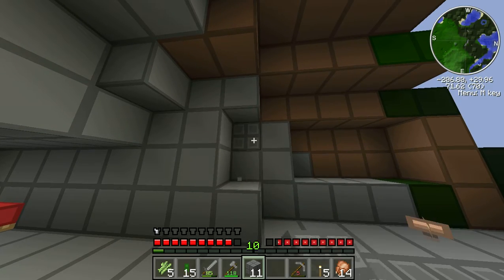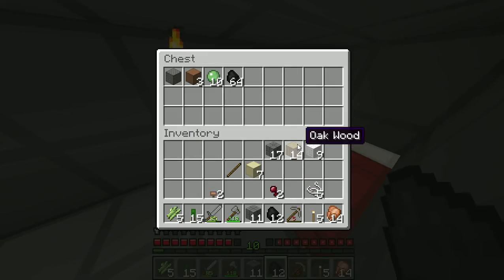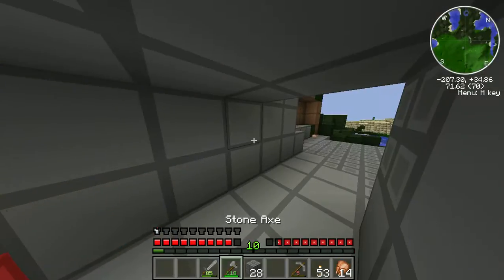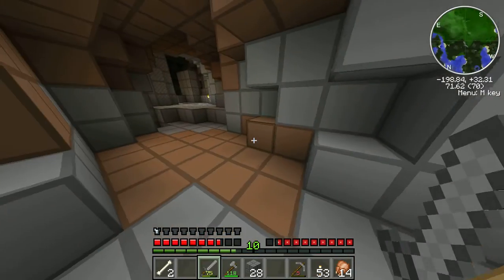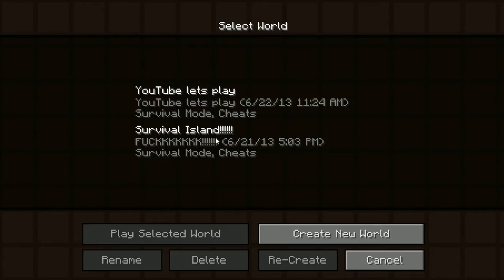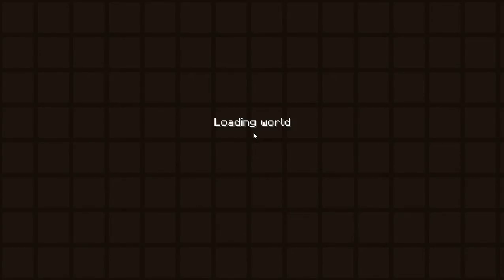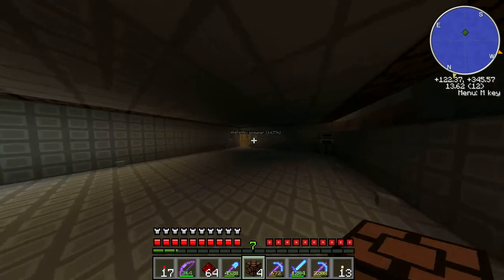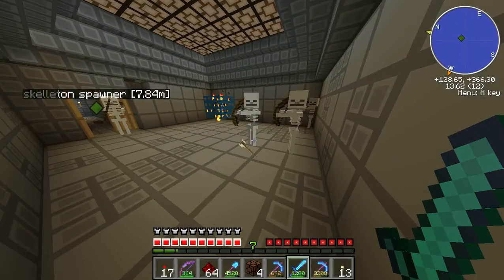Minecraft adventure time Part 2